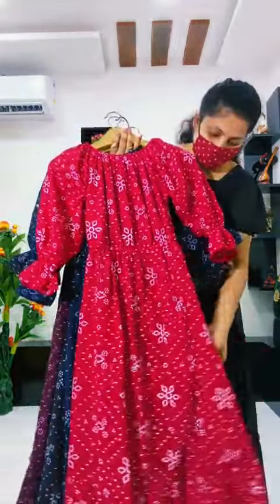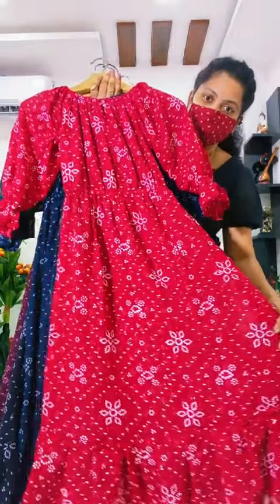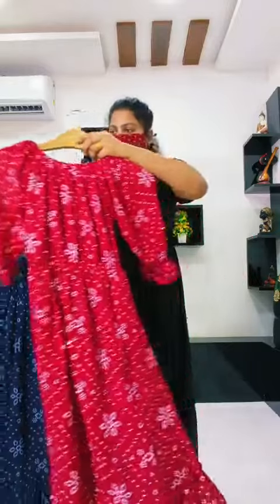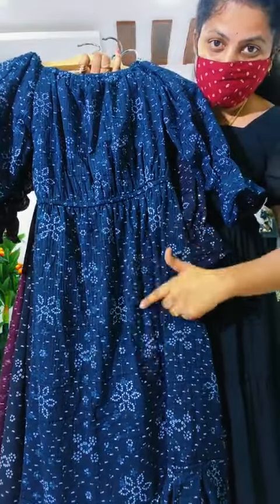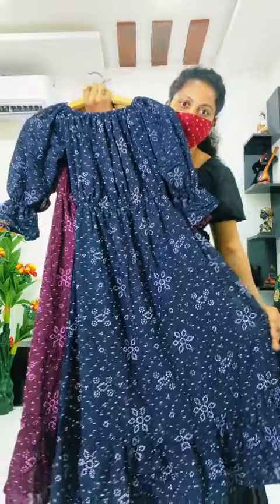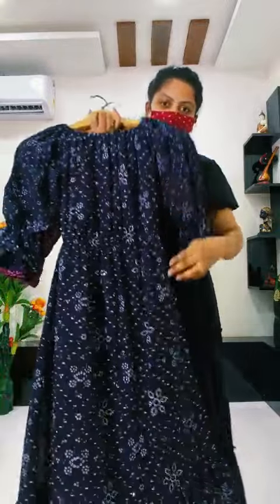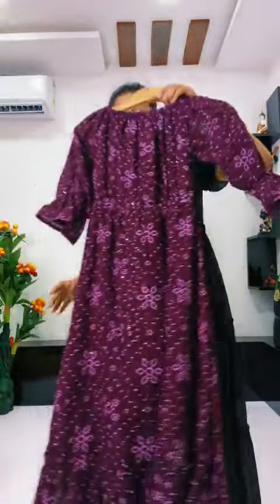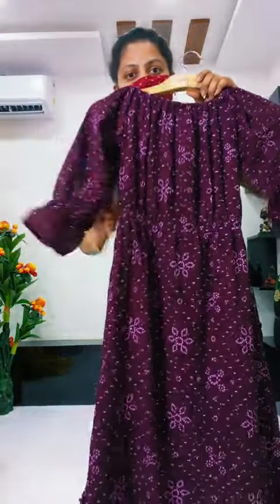Western style Georgette frocks Sizes xs,S,M avl 599 freeship DM 9182169924